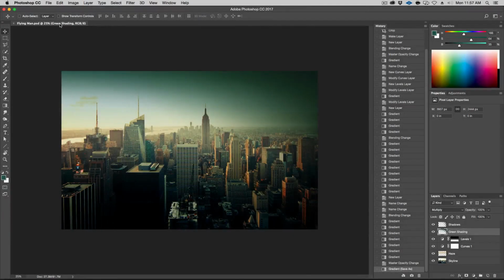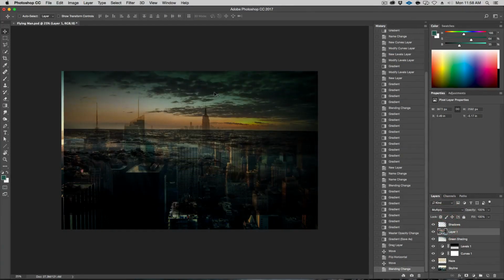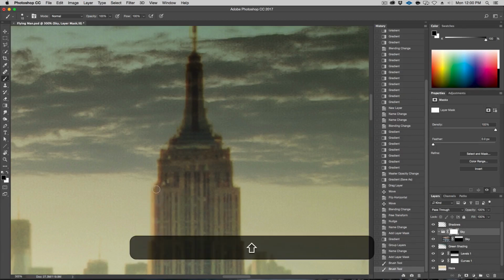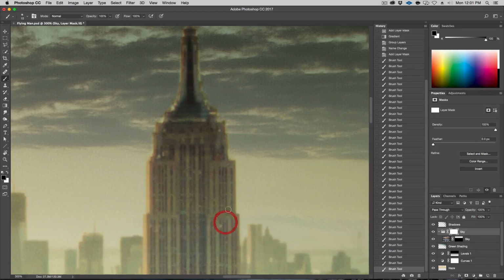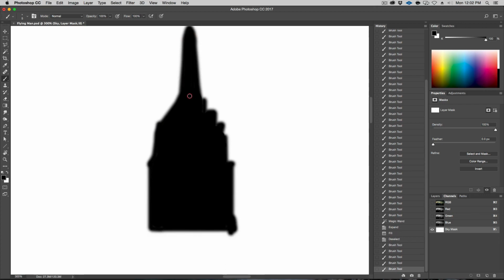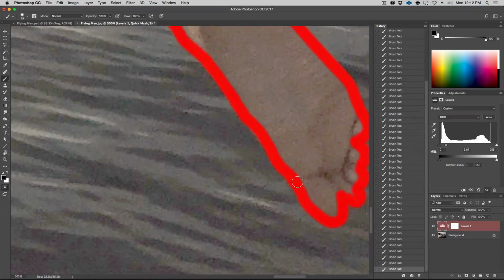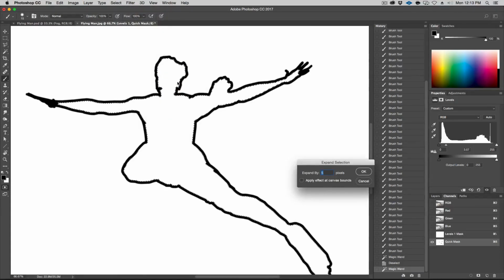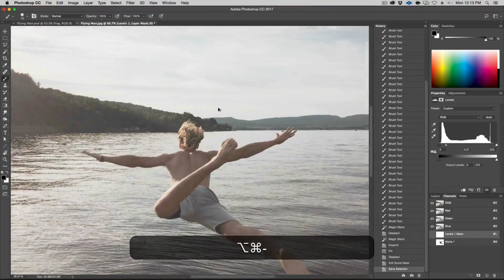Bài 19 : Cắt Bỏ Con Người